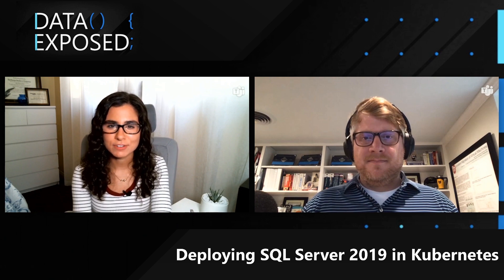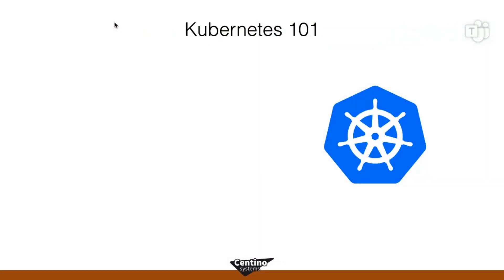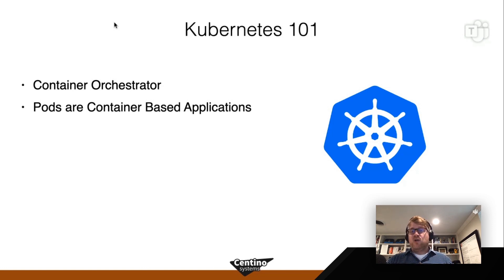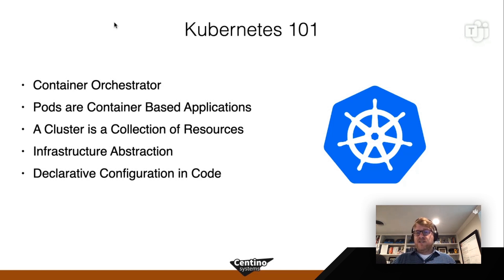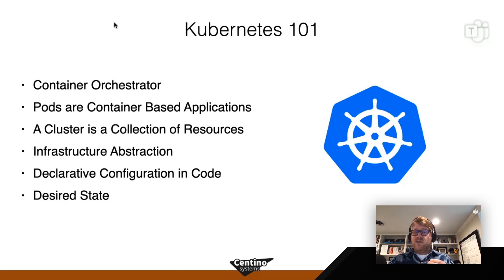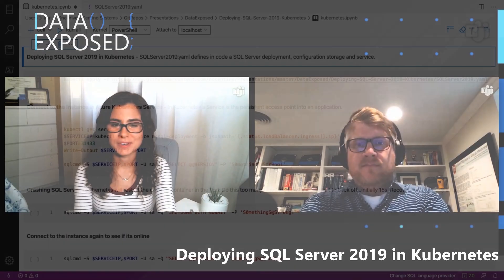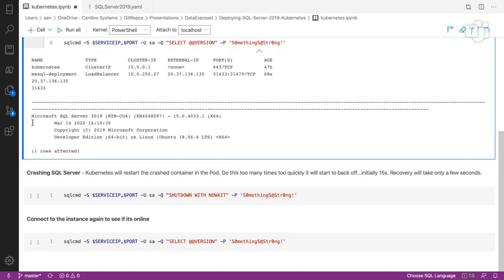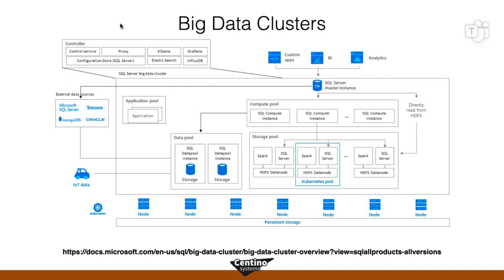Deploying SQL Server 2019 in Kubernetes | Data Exposed: MVP Edition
Are you thinking about running SQL Server in Kubernetes and don’t know where to start…are you wondering what you really need to know? If so, then this Data Exposed episode is for you.  When deploying SQL Server In Kubernetes key considerations include data persistency, Pod configuration, resource management, and high availability/disaster recovery scenarios. In this episode with Anthony Nocentino, we’ll look at each of these elements and learn how to deploy SQL Server in Kubernetes.

0:00 Introduction
0:55 About Kubernetes
3:08 Deploying SQL Server 2019 in Kubernetes Demo
5:25 SQL Server Big Data Clusters

Deploy a SQL Server container in Kubernetes with Azure Kubernetes Services (AKS)

About Anthony Nocentino:
Anthony is the Founder and President of Centino Systems as well as a Pluralsight Author and a Microsoft Data Platform MVP, Linux Expert, and Corporate Problem Solver. Anthony designs solutions, deploys the technology and provides expertise on business system performance, architecture, and security. Anthony has a Bachelors and Masters in Computer Science with research publications in high performance/low latency data access algorithms and spatial database systems.

About MVPs:
Microsoft Most Valuable Professionals, or MVPs, are technology experts who passionately share their knowledge with the community. They are always on the "bleeding edge" and have an unstoppable urge to get their hands on new, exciting technologies. They have very deep knowledge of Microsoft products and services, while also being able to bring together diverse platforms, products, and solutions, to solve real-world problems. MVPs make up a global community of over 4,000 technical experts and community leaders across 90 countries/regions and are driven by their passion, community spirit, and the quest for knowledge. Above all and in addition to their amazing technical abilities, MVPs are always willing to help others - that's what sets them apart.